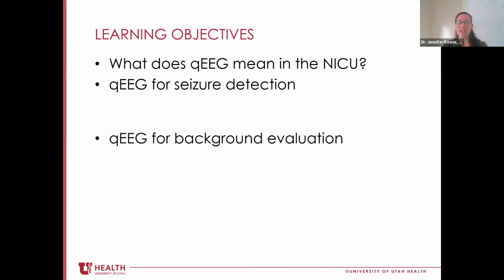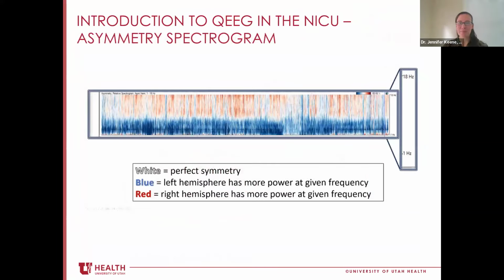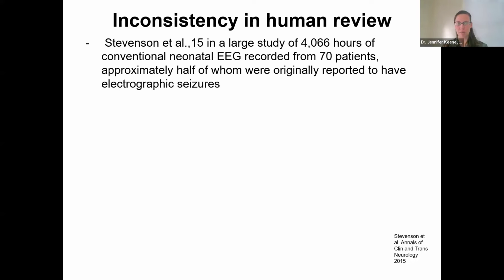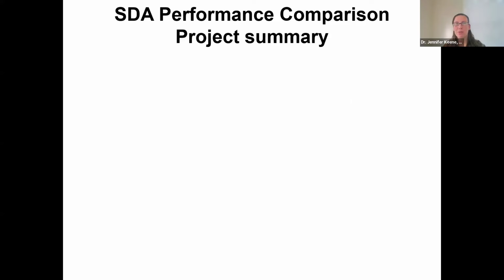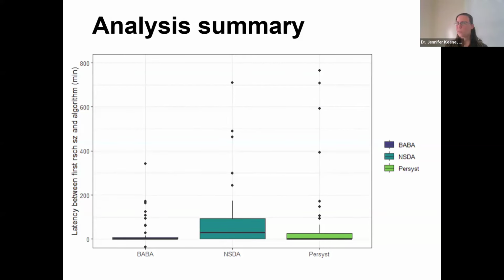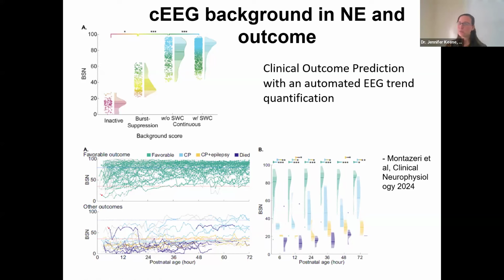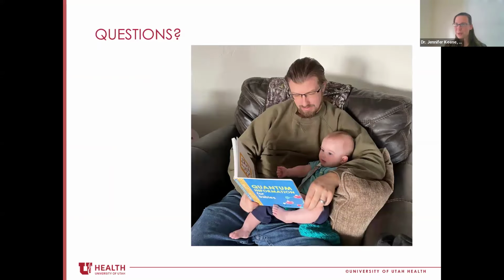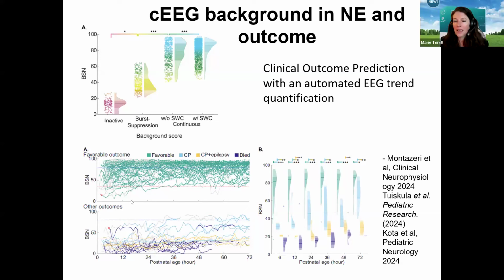Persyst Grand Rounds with Dr. Jennifer Keene, M.D. (October 30, 2024)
Dr. Keene, Assistant Professor of Pediatric Neurology at the University of Utah Medical School, speaks on "Quantitative EEG in the Neonatal ICU – Current use and New Horizons".

Learning Objectives:
1. Review the use of quantitative EEG trends in the Neonatal ICU setting
2. Discuss emerging evidence for the use of AI-based seizure detection in the Neonatal ICU
3. Discuss the use of quantitative EEG measures in Neonatal ICU prognosis

Dr. Keene completed her medical degree at Cleveland Clinic after receiving an MBA in technology innovation and a masters in Neural engineering from Case Western Reserve University. She completed her Pediatric and Neurology residencies at Seattle Children's and her Neonatal Neurology fellowship at Washington University in St. Louis. She is board certified in Child Neurology. She is currently an Assistant professor in the division of Pediatric Neurology at the University of Utah Medical School. Dr. Keene's interests lie in continuing to improve neuroprotective care and recovery for neonates and children in the intensive care unit. She specializes in the care of children throughout early-life including fetal counseling, care of neonates with seizures, strokes, brain malformations, brain bleeds and other neurologic issues, and care of children in the pediatric ICU. She focuses on helping children and families rehabilitate and reach their potential after early-life brain injuries. Her research focuses on improving understanding of early life brain monitoring and improving outcomes after NeuroICU care.